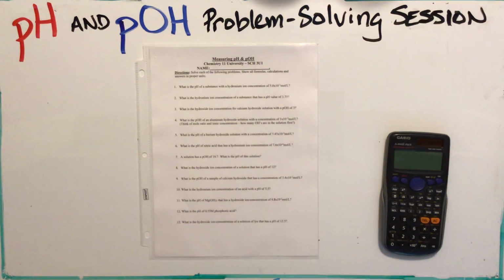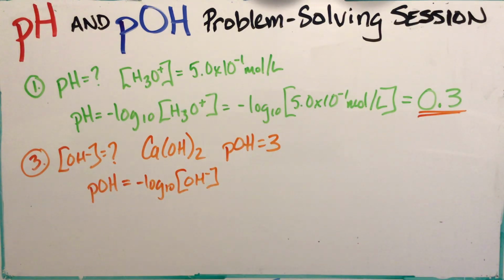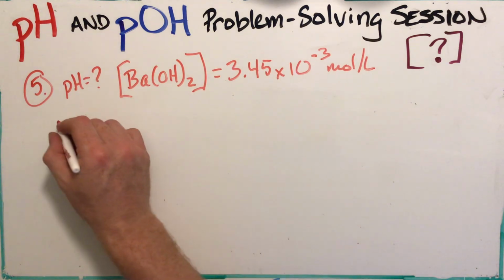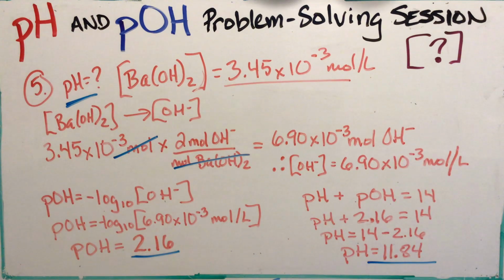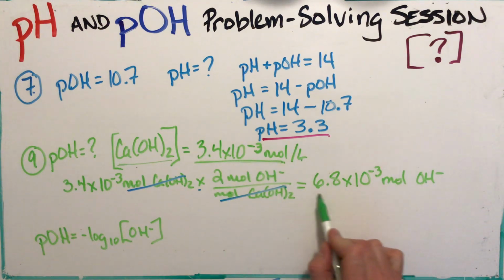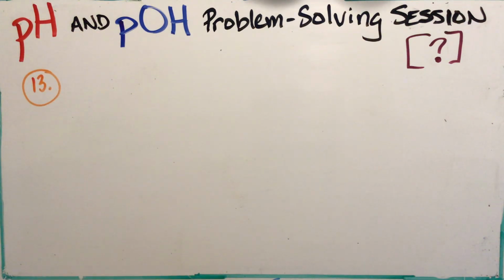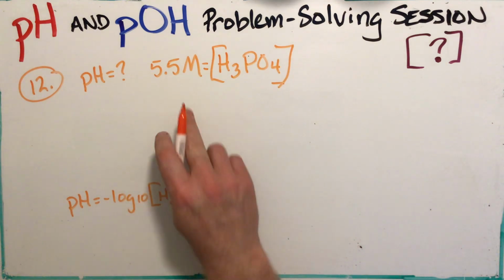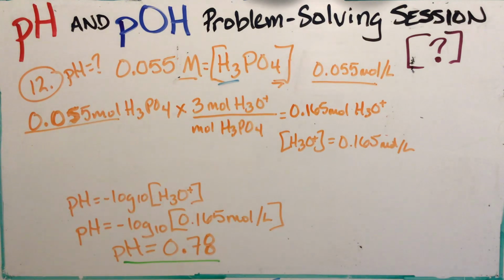pH & pOH Problem-Solving Session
In this problem-solving session I work on several of the problems from the Measuring pH & pOH Work Sheet assigned to you in class.